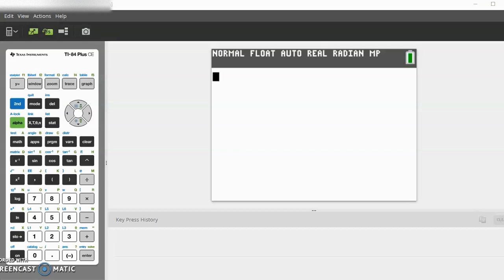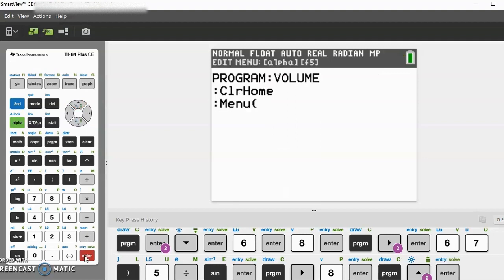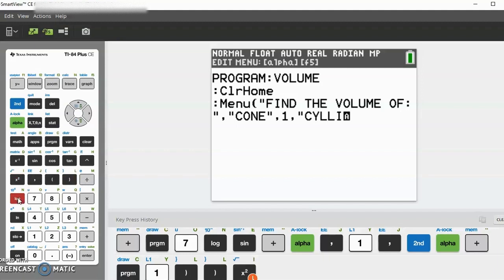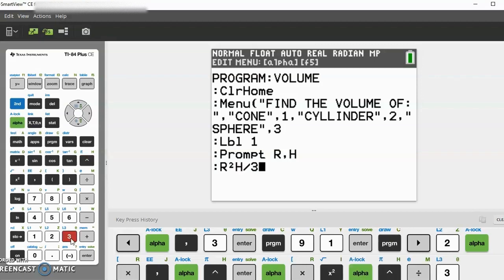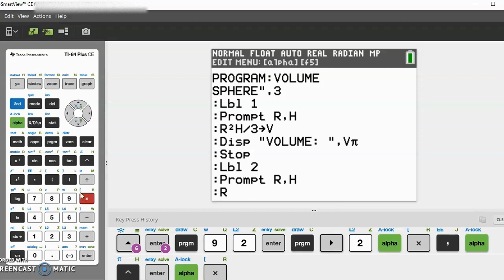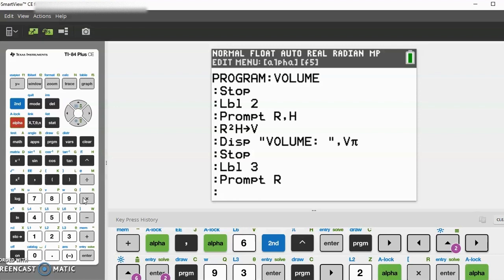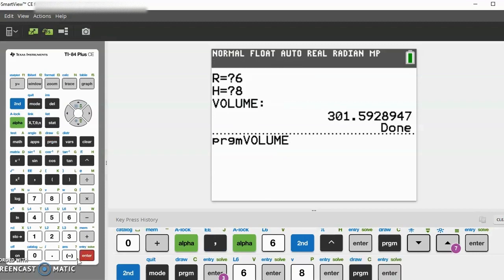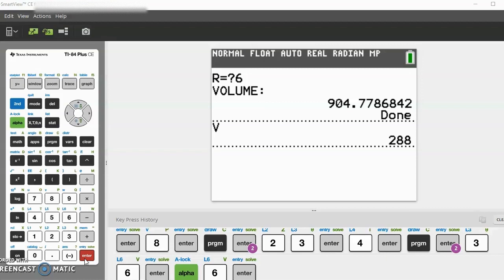How to Program the Volumes of Different 3-D Shapes for TI-83/84/89 Calculator **Step-By-Step**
This video will teach you how to program your TI-83/84 calculator to solve for the volume of 3-D shapes such as spheres, comes, and cylinders. Remembering all the different formulas can be hard, and this program can help you find the area of different 3-D shapes quickly.